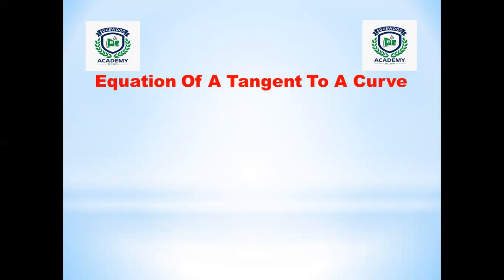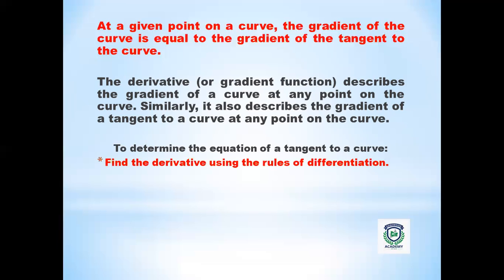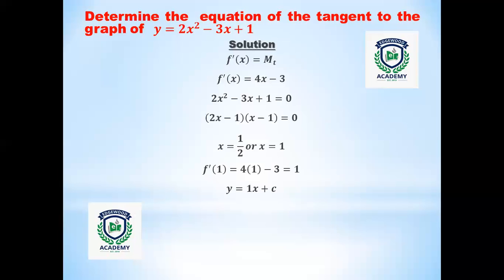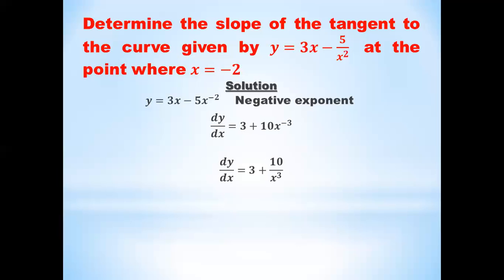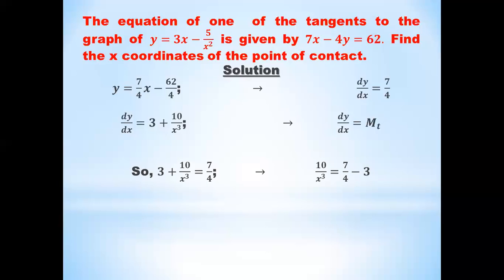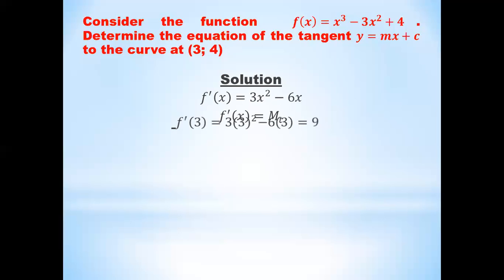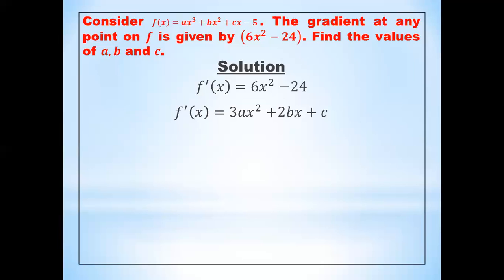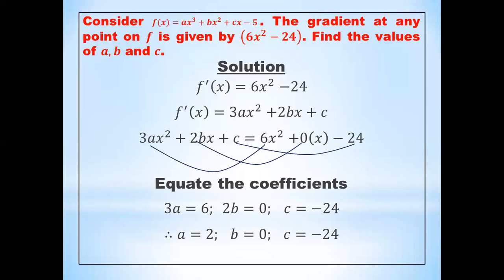TANGENT TO A CURVE